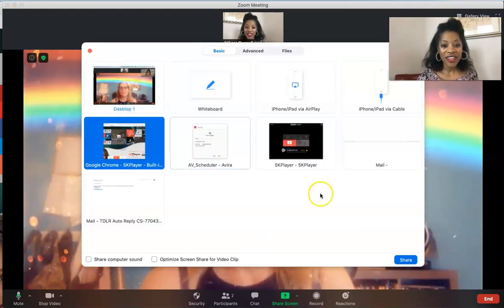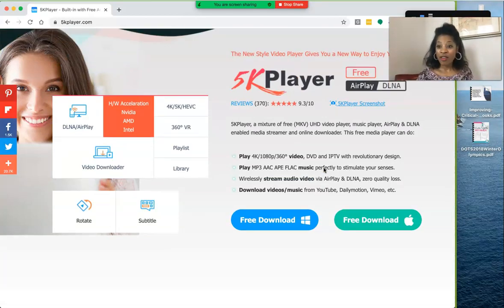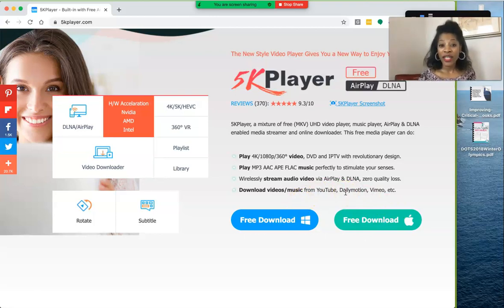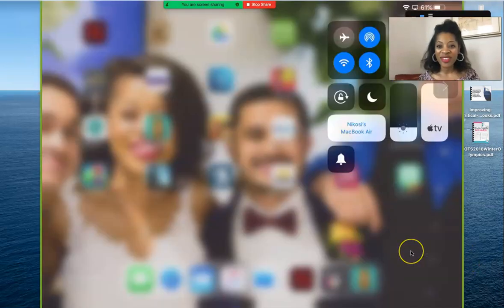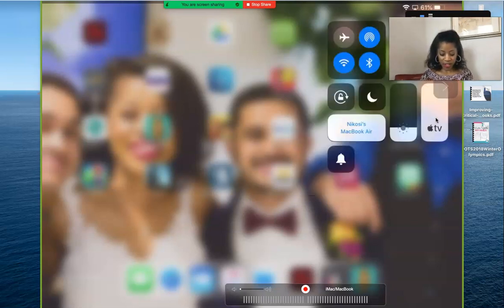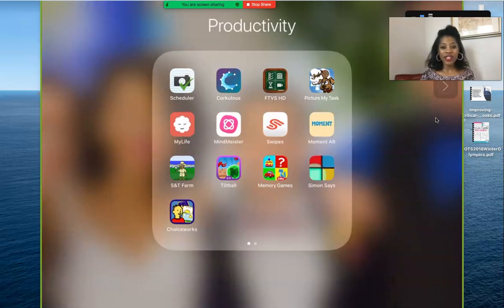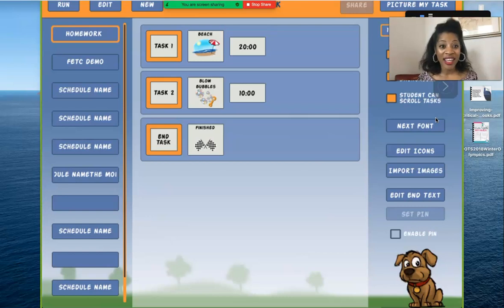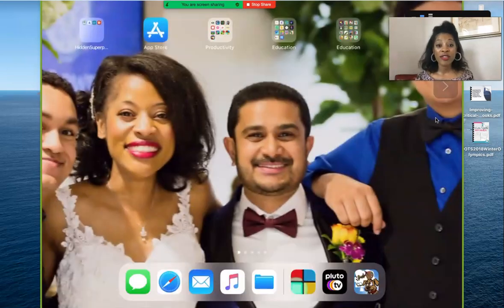Moving Forward Together In Speech Therapy: Screen Sharing 101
Feeling like you've been left behind in the digital age. Like you're unable to find and implement the right digital tools for your clients' individual needs. Well, there's no need for you to stay a digital novice. Sharpen your skills with me as I take you on a step-by-step journey to becoming comfortable in identifying and integrating technology into your daily therapy practices.